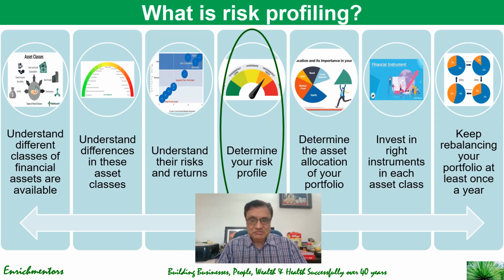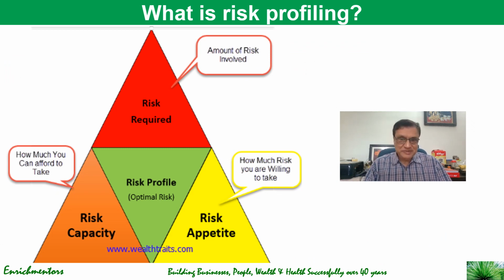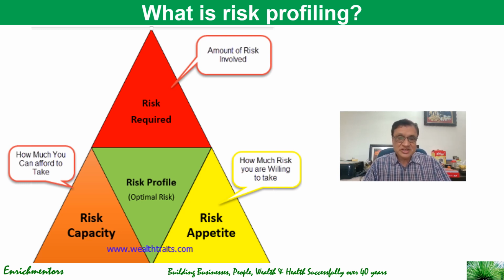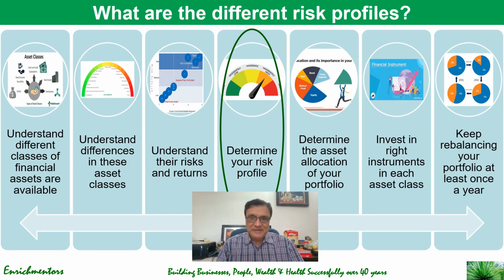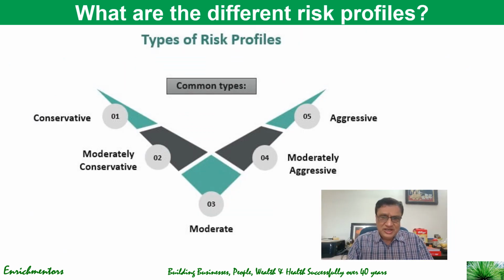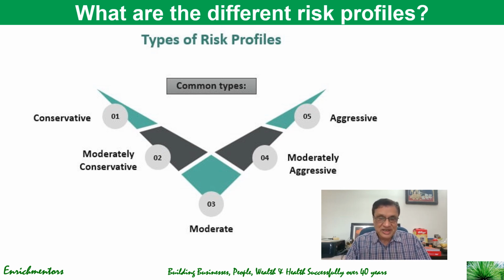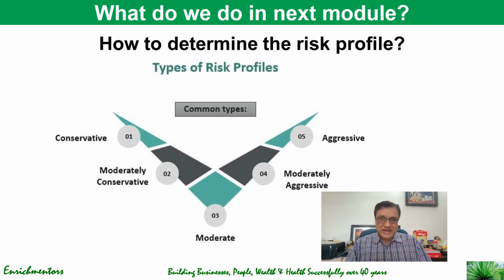What is risk profiling I What are the different risk profiles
What is Risk Profiling? Understanding Risk Tolerance, Risk Capacity & Risk Appetite

How much investment risk should you take? The answer depends on your risk profile, risk tolerance, risk capacity and risk appetite.

In this video, we explain what risk profiling means and how understanding your risk profile can help you make better investment and personal-finance decisions.

You will learn:

What is a risk profile?
What is risk tolerance?
What is risk capacity?
What is risk appetite?
How risk profiling can influence investment decisions
How to think about the level of risk you should take

The complete course takes you beyond risk profiling into practical approaches to investing, personal financial planning and managing your finances.